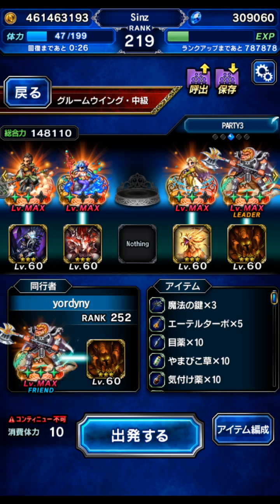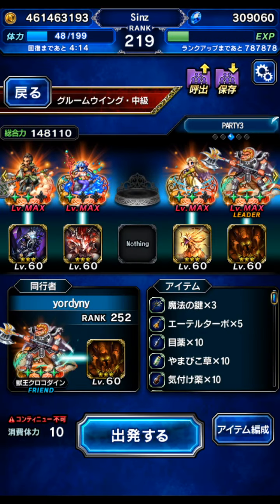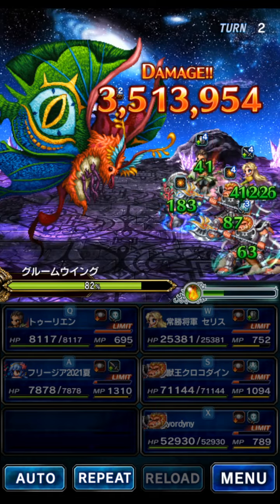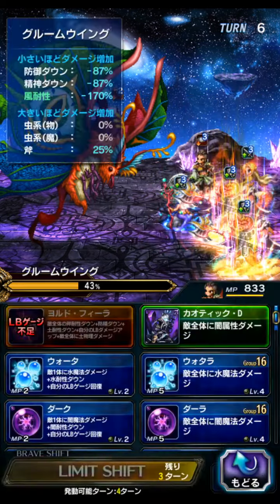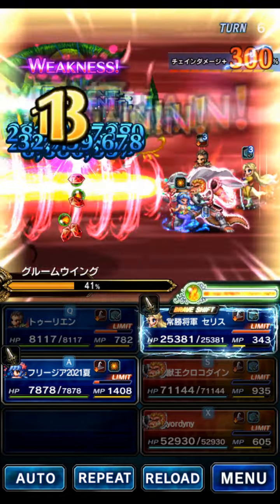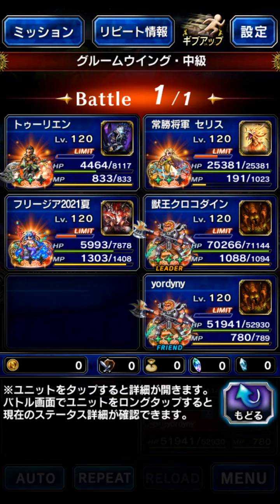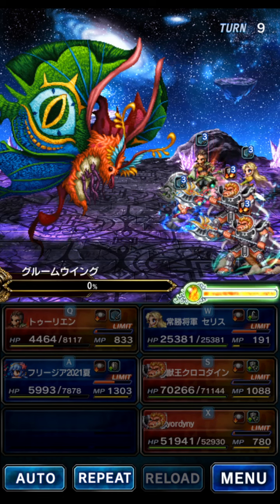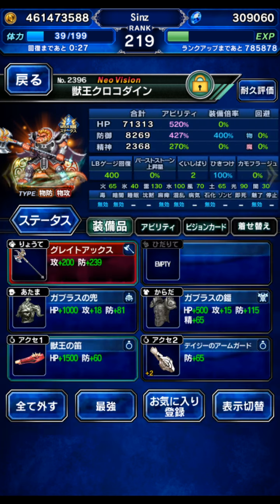[JP] Crocodine vs Gloomwing INT (All Missions)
I wanted to take Crocodine out for a spin, so I used him to all mission the Gloomwing INT trial just for fun!